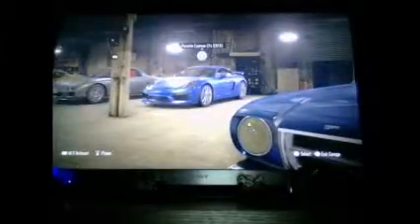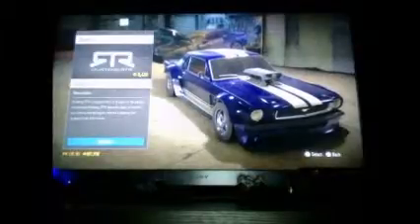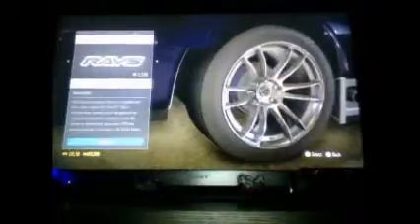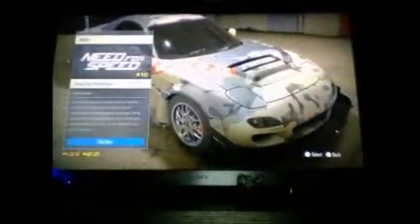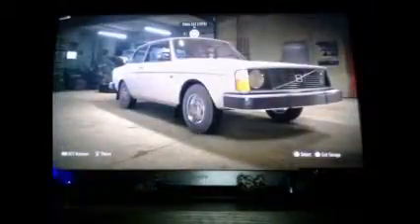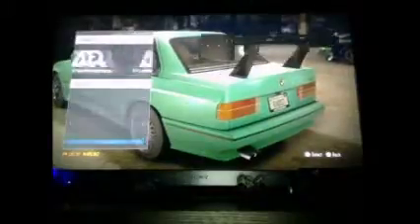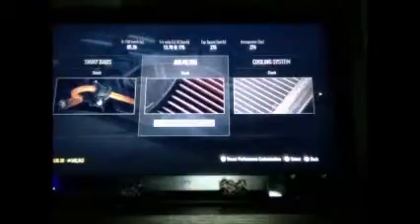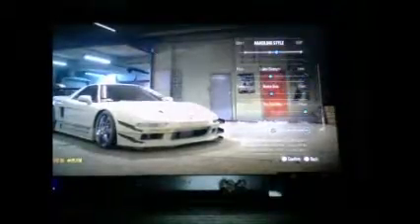Need For Speed Part 2 Customization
if you haven't seen part one go to this link bellow